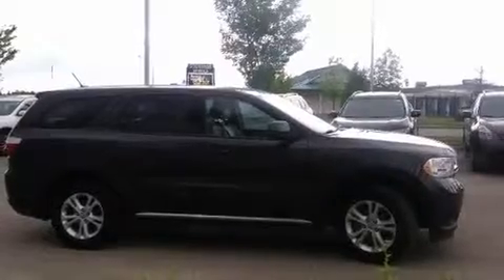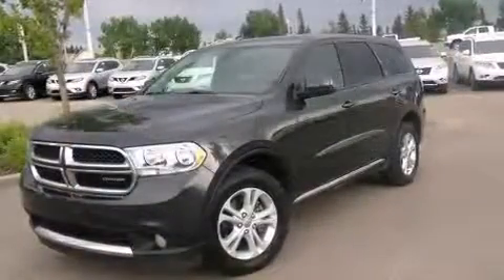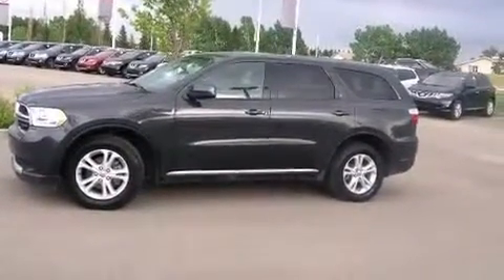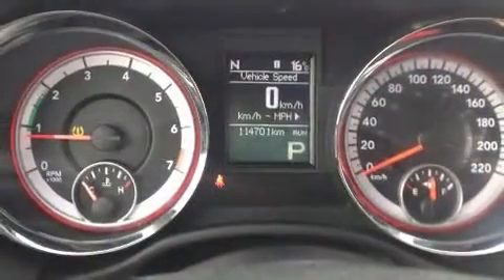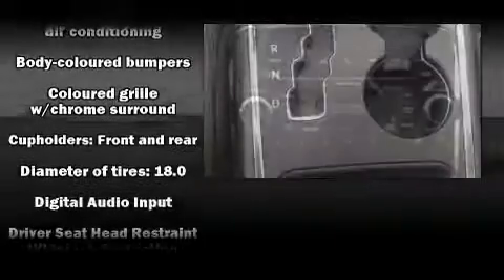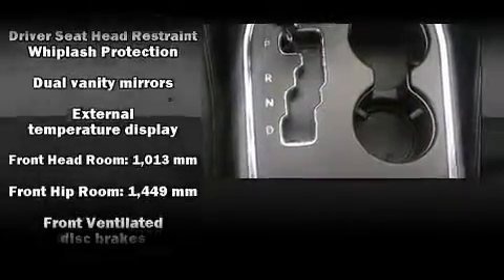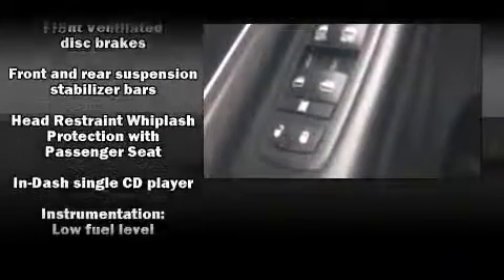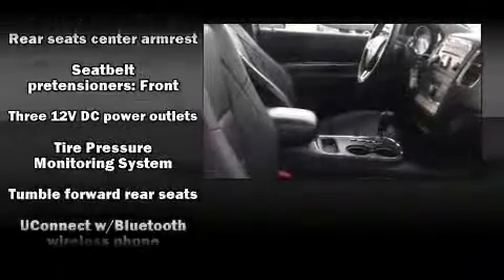2011 Dodge Durango - Grande Prairie, AB - Stock# 14PTH1175A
Are you looking for a vehicle that can seat seven and that will get you through all of Grande Prairies snow? What if there is a family van that can and it is not a mini van! This 2011 Dodge Durango has it all. Leather, DVD player, dual zone climate control and MORE! Come stop by and give it a try!

AMVIC Licensed